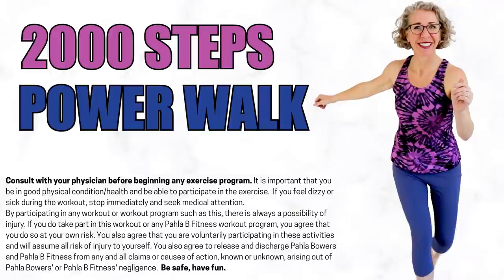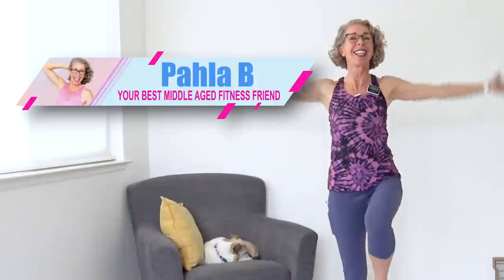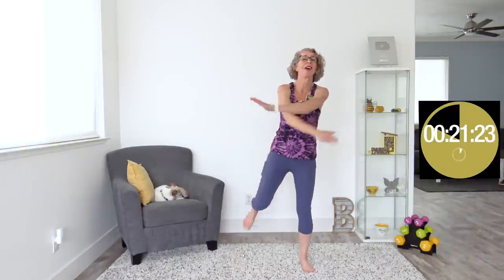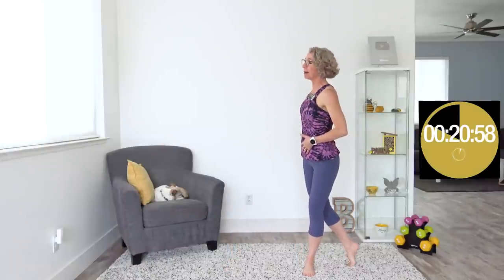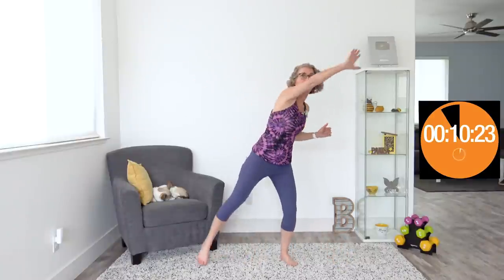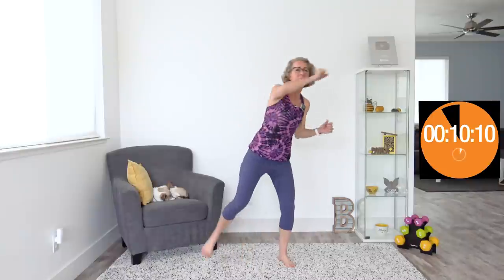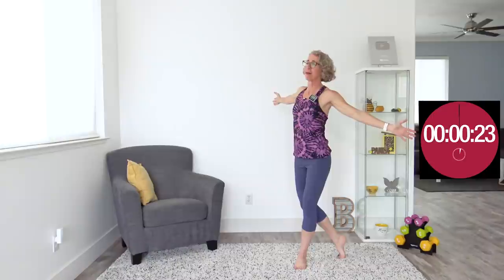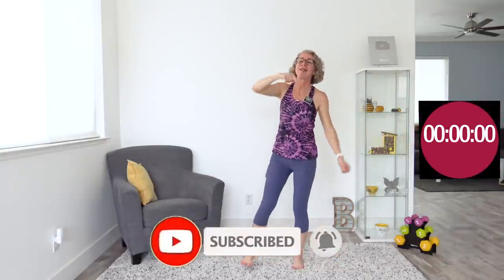Knee-Friendly: NO Squats or Lunges! POWER WALK Workout over 50 🌷 April Day 3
Today we’re taking a WALK on the FUN side in this KNEE-FRIENDLY power walk workout that will get your heart pumping and your face smiling!

My friends, it’s April🌷 and we’re spicing things up today with a SQUAT-FREE mix of WALKING and LOW IMPACT CARDIO moves.  We’re getting our heart rate up (of course!), but the MODERATE pace makes sure we get the health and WEIGHT LOSS benefits without doing too much.

If you’re ready to WALK while keeping your KNEES happy, I’m totally ready!  Let’s go!

SET UP:
The timer is set for intervals of one minute of WALKING alternating with 30 seconds of other low impact cardio moves (listed here); there is NO REST

WARM UP

EXERCISES:
Half Jacks
Swimming Frogs
Forward Hinge Arm Flappers
Kick Jacks
Middle Skips
Rainbow Jacks
Reach Across
Daybreaks
Ding Dongs
Cheerleader Kicks
Flying Windmills
Walking Stars

FINISHER:
Star Balance (alternating sides)

COOL DOWN